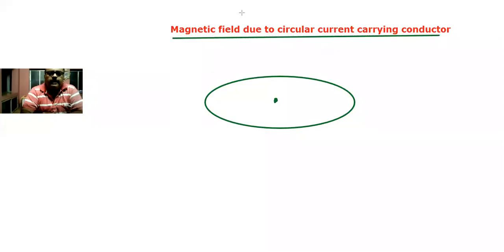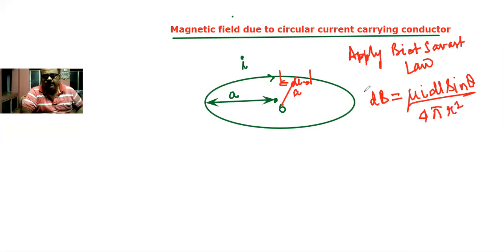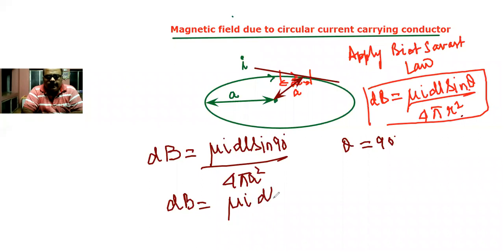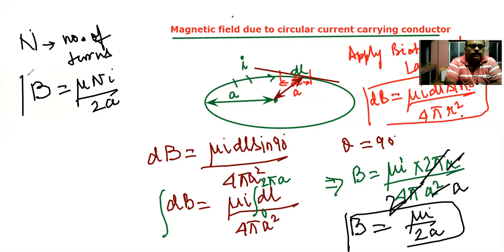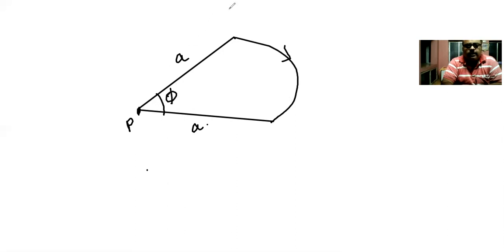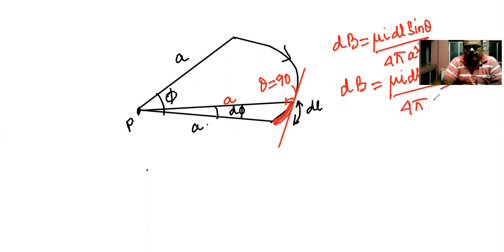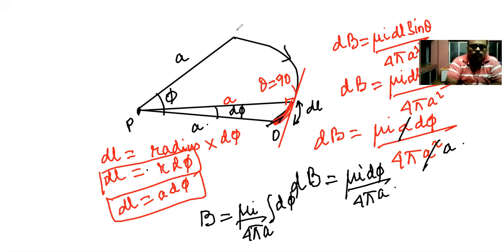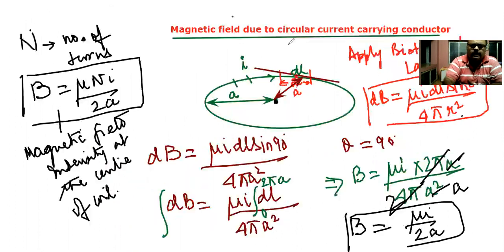Suprabhat Sir's Lecture on Magnetic effect of Current3